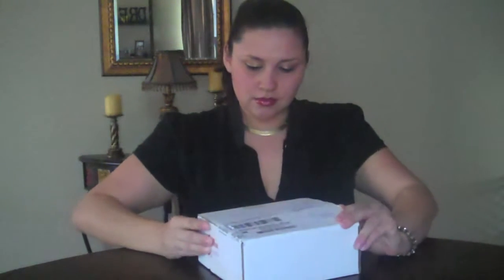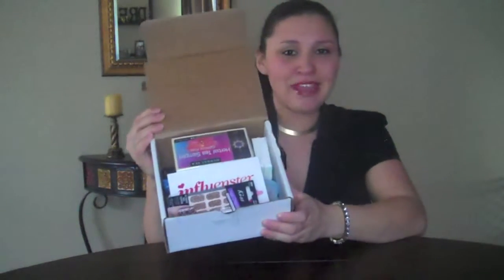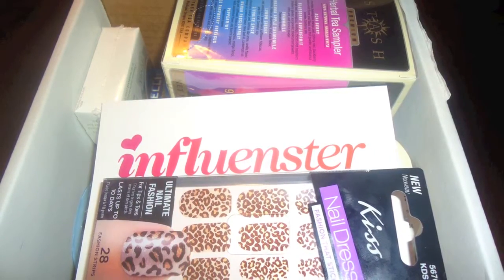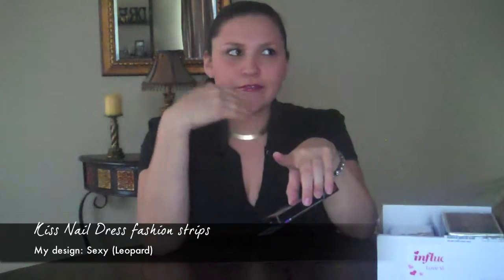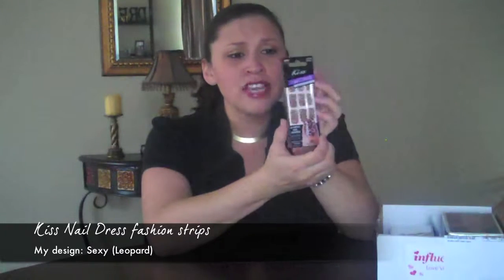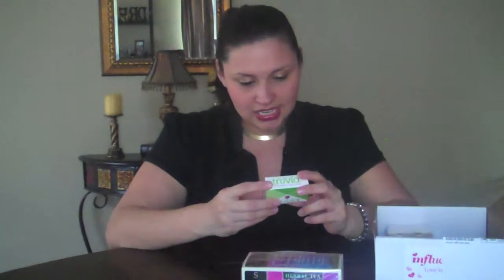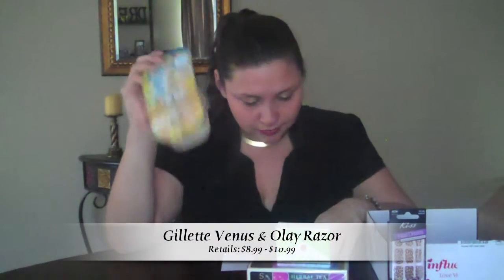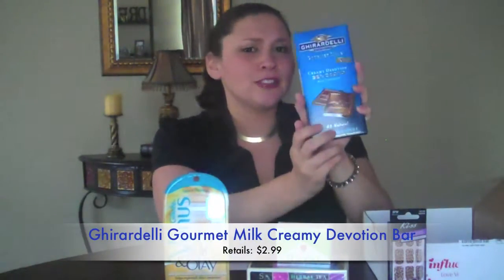Influenster Love Vox Box 2012 unboxing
Olimpia from BombFresh is doing an unboxing of the Influenster Love Vox Box.
The company Influenster sent these products as complimentary through the VoxBox product testing program. Totally FREE!!